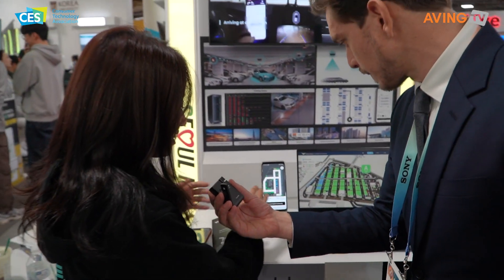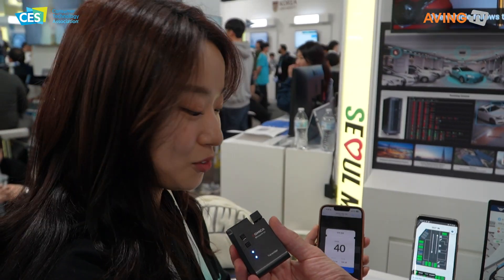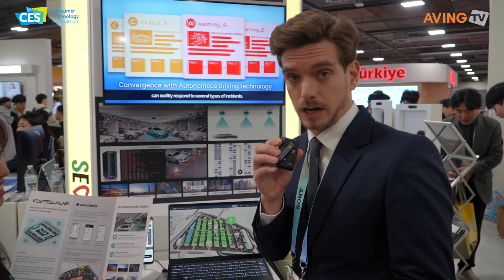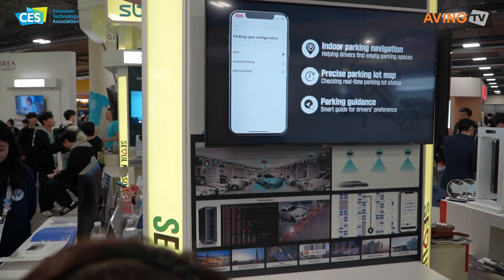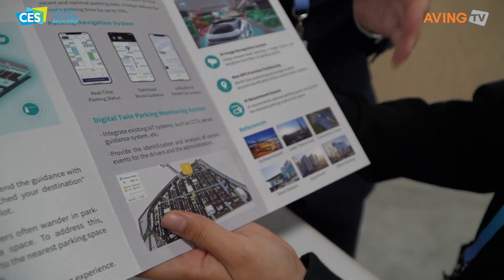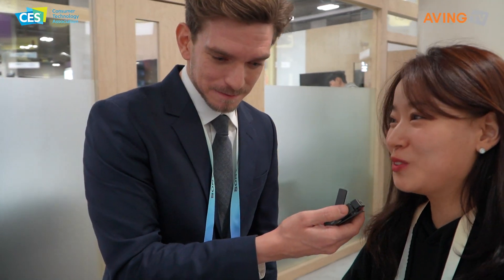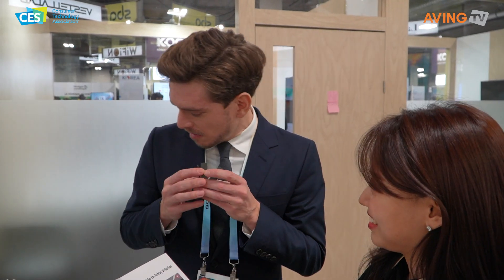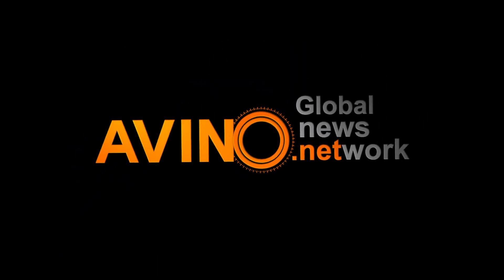VEStellaLab, Participating in CES 2024... Unveiling Infrastructure-Based Indoor Autonomous ...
VEStellaLab participated in CES 2024, held from January 9th (Tue) to 12th (Fri) in Las Vegas, USA, and introduced their 'ZeroCruising' solution, which delivers infrastructure-collected information to autonomous vehicles to achieve autonomous valet parking as well as their last-mile parking navigation service 'Watchmile.'

The Mayor of Seoul, Se-hoon Oh, visited the VEStellaLab booth at CES, showing interest in the autonomous parking solution, ZeroCruising, and also discussed the expansion of Watchmile to public parking lots throughout Seoul. Mayor Oh shared a successful case of solving complex parking issues by introducing the solution at the Seoul Cheonho Station public parking lot.

Watchmile and ZeroCruising utilize VEStellaLab's non-GPS indoor positioning technology and real-time static and dynamic information analysis within parking lots through video AI technology. The infrastructure installed in parking lots, such as CCTV, collects information, which is standardized and optimized before being transmitted to service users and autonomous vehicles. Since it maximizes the use of existing infrastructure, it does not require expensive sensors like lidar or special devices for users. Ordinary drivers can use Watchmile with just a smartphone, while autonomous vehicles need only a terminal for communication to utilize ZeroCruising.

Watchmile provides route guidance to empty parking spaces based on the location of vacant parking spaces identified by video analysis AI and the user's position determined through indoor positioning. Like conventional navigation systems, it guides regular drivers to the nearest empty parking space, allowing them to reduce the time and cost associated with parking significantly. With Watchmile remembering the parking location, the entire process from entry to exit becomes more convenient. The system is active at various landmarks and large residential complexes, including Cheonho Station, Seoul Station, Incheon Airport, KINTEX, and more. Following the meeting with Mayor Se-hoon Oh, the company plans to expand its services further.

ZeroCruising transforms autonomous driving in indoor parking lots, such as underground garages or parking towers, where general road rules are not applicable and GPS positioning is challenging. Autonomous vehicles with ZeroCruising can safely perform last-mile autonomous driving indoors by receiving indoor positioning information and static/dynamic data through V2I (Vehicle-to-Infrastructure) communication. This process eliminates the need to roam in search of parking spaces. It also enhances the capability to avoid blind spots that are difficult to address with only onboard sensors, thereby improving overall safety.

A representative stated, "Following the success of our services in the domestic market, we are now actively expanding into the global market, particularly in the Middle East and Southeast Asia, where demand for smart city and smart parking solutions is rapidly increasing. As a leader in smart parking solutions, we aim to provide tailored solutions that address local challenges and lead the global smart parking market."

CES, the world’s largest IT exhibition organized by the Consumer Technology Association (CTA), is held in Las Vegas every January, providing a comprehensive view of global technology industry trends. AVING News, covering CES for 18 consecutive years, has been selecting the best innovative products, companies, and technologies and conducting ‘BEST OF CES’ and ‘BEST OF MADE IN KOREA’ selections. Additionally, through ‘AVING LIVE,’ they provide live coverage of CES issues.

The CES 2024 Seoul Pavilion operated on the most historical scale since Seoul’s first participation in CES in 2020, with the largest exhibition area, number of participating companies, and supporter numbers. Seoul Metropolitan Government collaborated with 13 institutions to design The Seoul Pavilion, which is essential in Seoul’s endeavors to establish Seoul as a startup hub. Among the participating companies in the Seoul Pavilion, 17 received innovation awards, proving their capabilities. Collaborated institutions include Seoul Business Agency, Seoul Bio Hub, Seoul Campus Town, Yangjae Innovation Hub, Gwanak-gu, Yonsei University, Korea University, Chung-Ang University, Sogang University, Kookmin University, Hanyang University, and Kyunghee University, totaling 13. Seoul City and institutions and supporters participating in industry-academic cooperation are matched 1:1 with companies, with a maximum of 85 supporters participating.

* Special Reporting Team: Joseph Choe, Kidai Kim, Dongkwan Kim, Mokkyung Lee, Sangun Choi, Seung Hyun Nam, Sunghwan Kim, Taeuck Lim, Min Choi